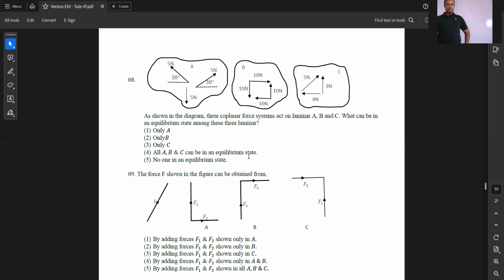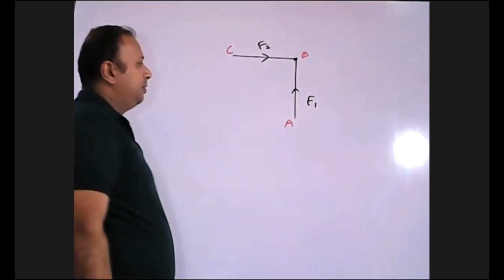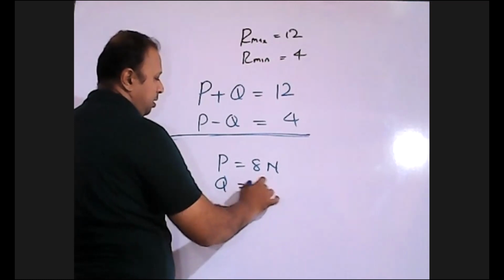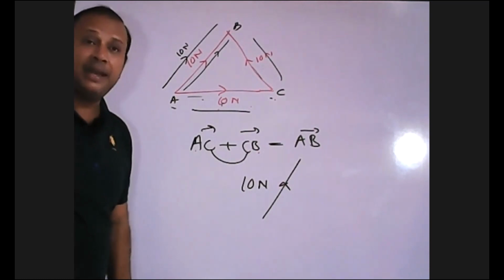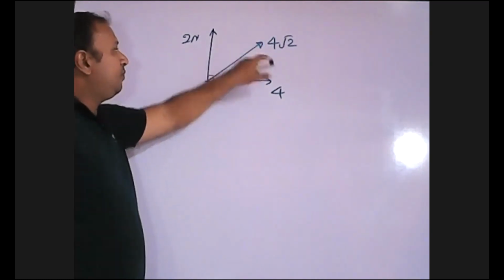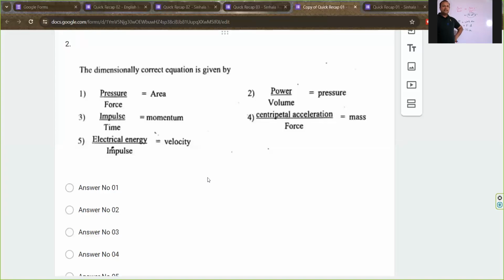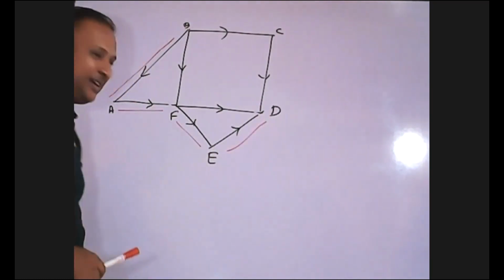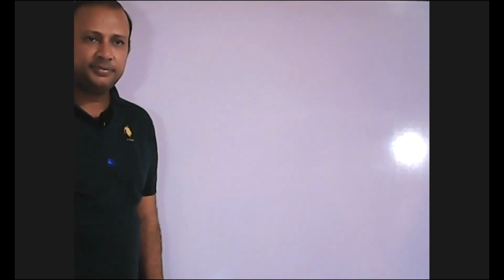G.C.E.(A/L) | Vector Tute Discussion | Part 02 | English Medium | Marlon Pathirage